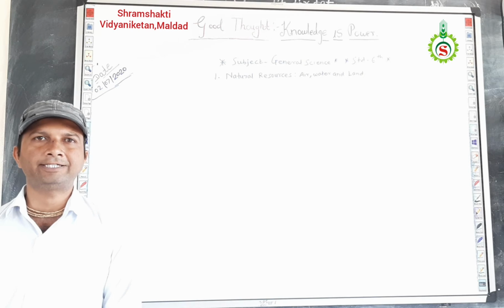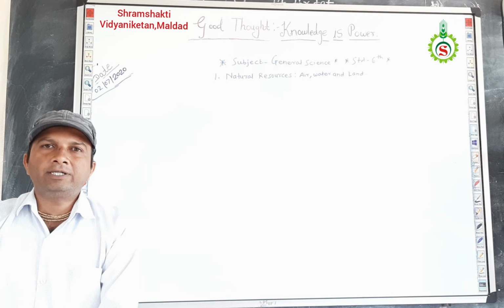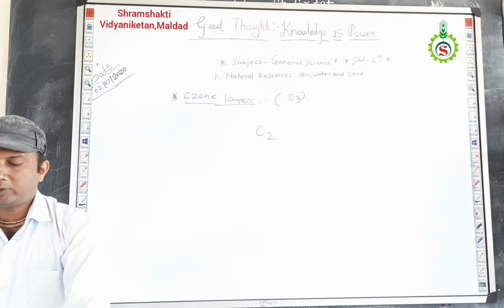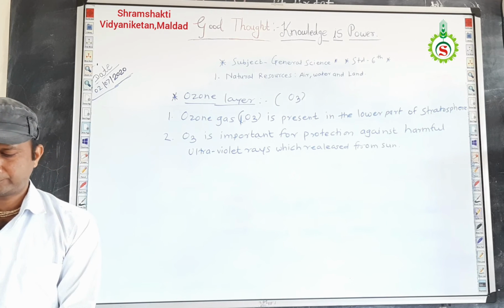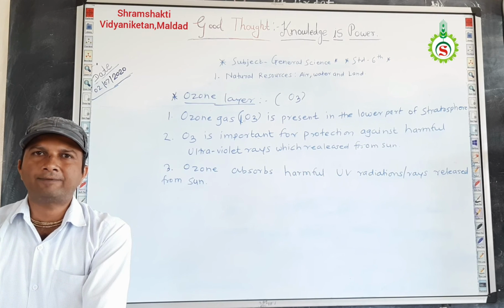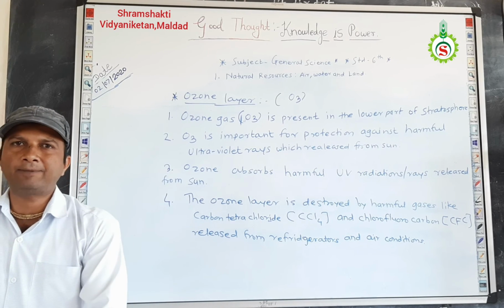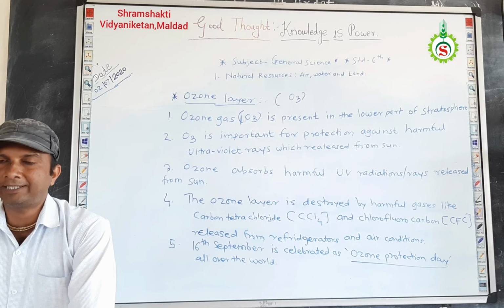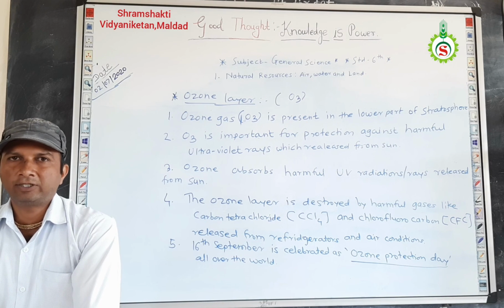6th STD General Science Natural resources Lecture 04